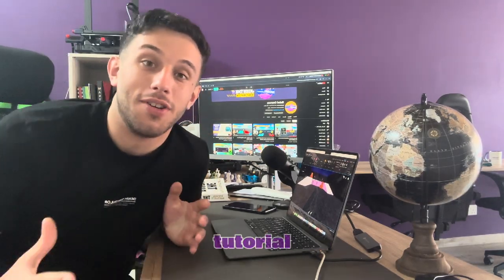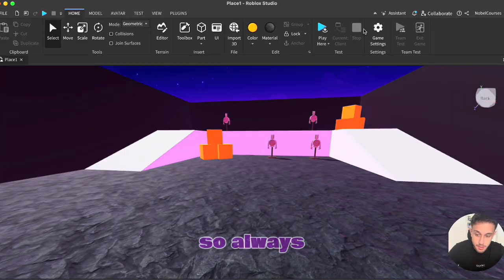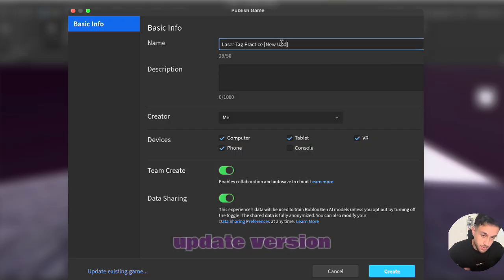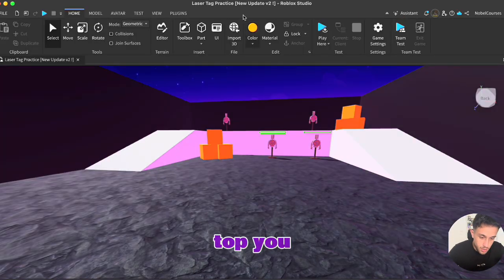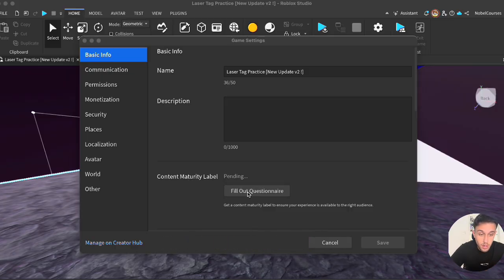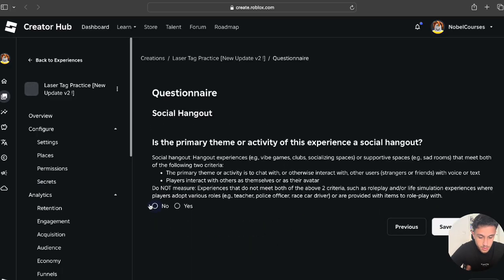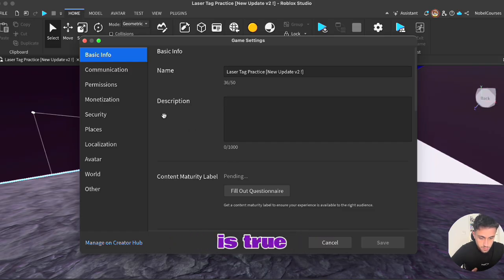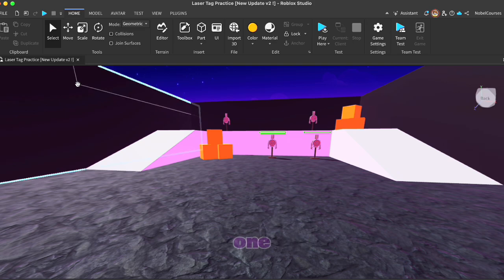How to Publish a Roblox Game - 2025 Simple Tutorial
Want to share your Roblox game with the world? In this easy step-by-step tutorial, I'll show you exactly how to publish your game on Roblox in 2025. Whether you're a beginner or just need a quick refresher, this guide will help you get your game live in no time! 🚀

🔹 Topics Covered:
✅ How to save and publish your game
✅ Setting game permissions
✅ Making your game public or private